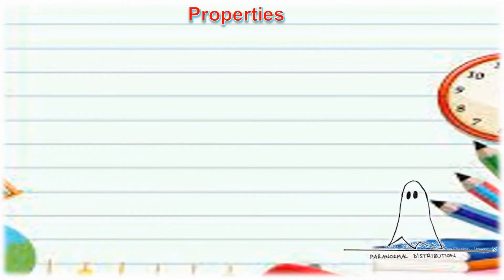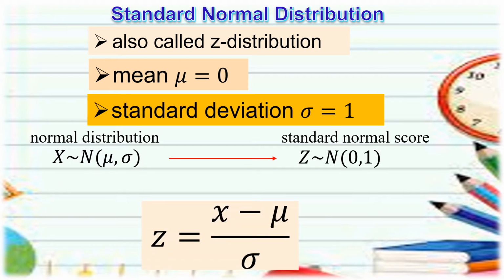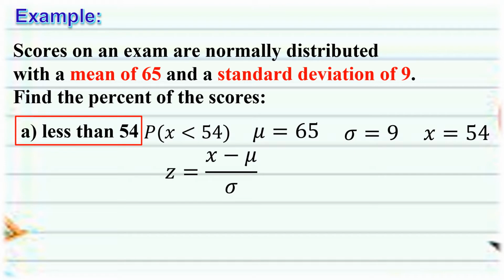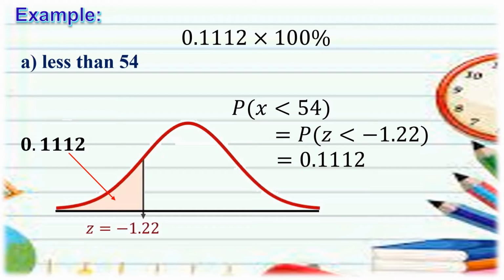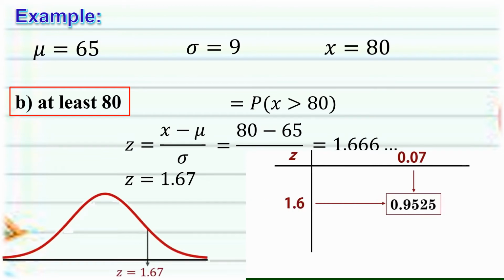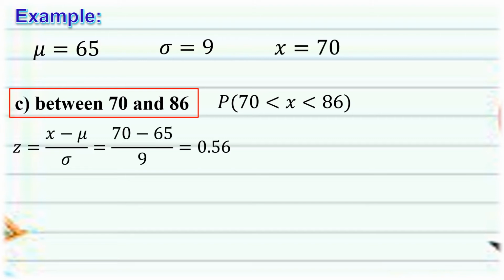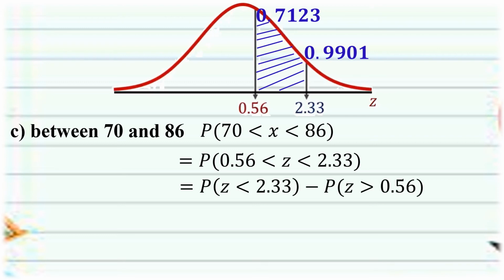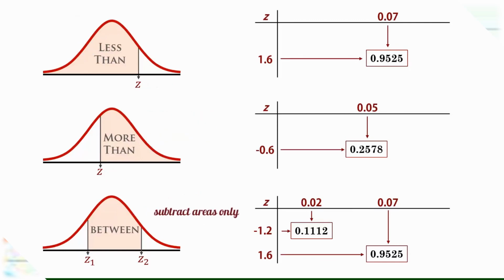Normal Distribution Calculating Probabilities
In this video you will learn how to use the z-distribution to calculate probabilities.